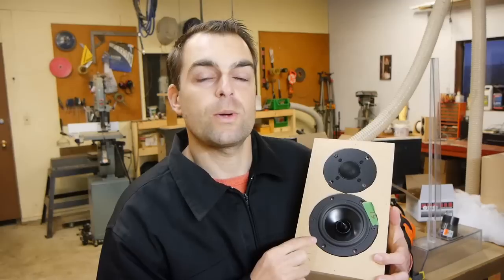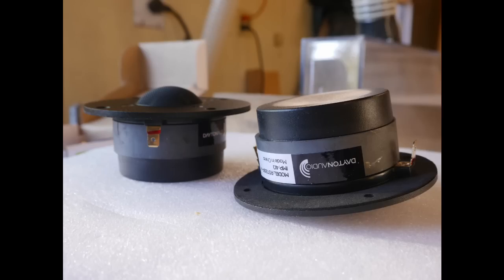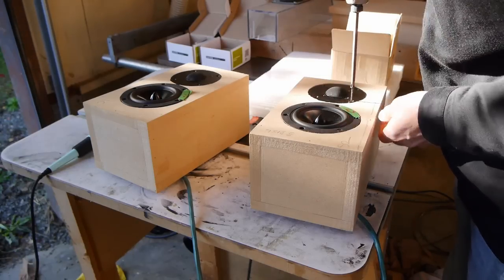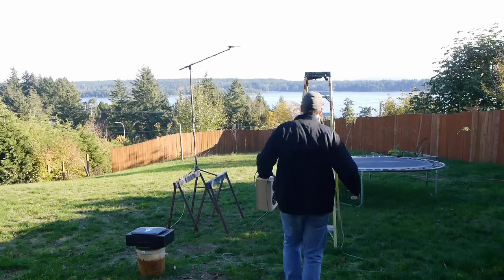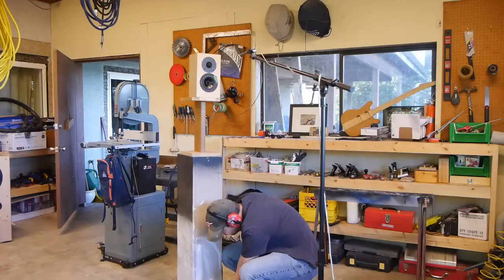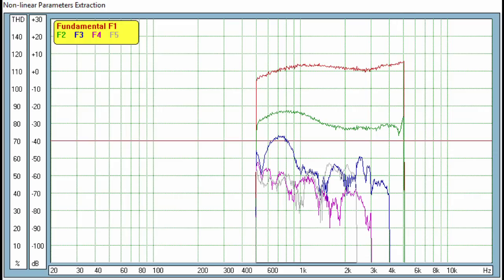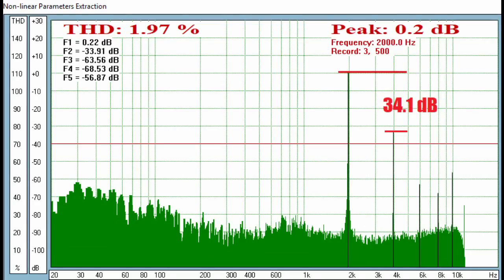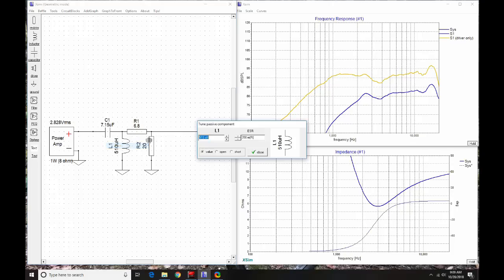Dayton Audio RST28F tweeter | Test and Review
In this video I test the newish Dayton Audio RST28F tweeter. Overall it's a good performer for the price asked. It has some nice features some people will appreciate. And distortion testing is oddly very good. The frequency response could use some help though.

Stick around as 123Toid will be putting out a video about our box design options soon.

If you want to download the driver files to work out XO details,